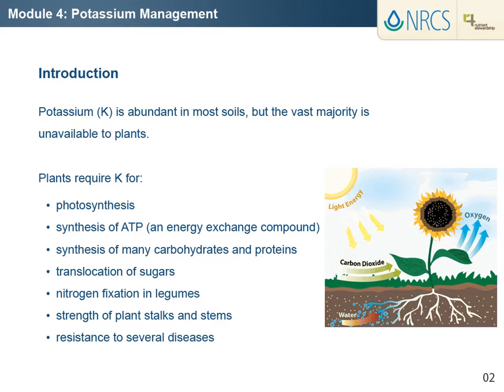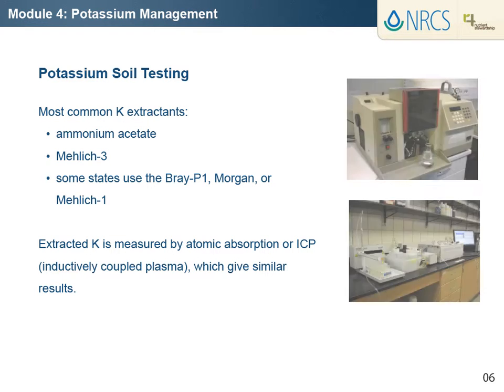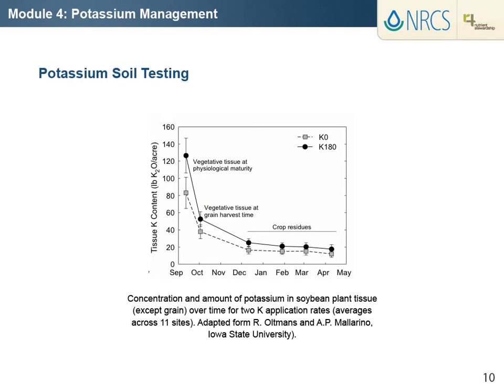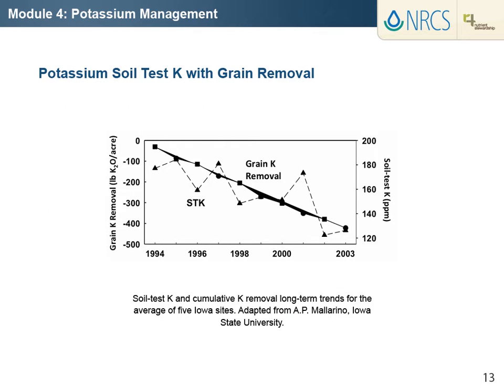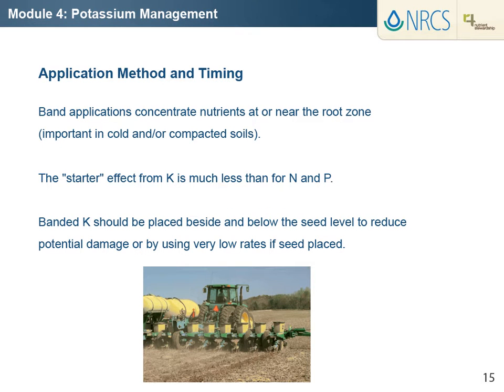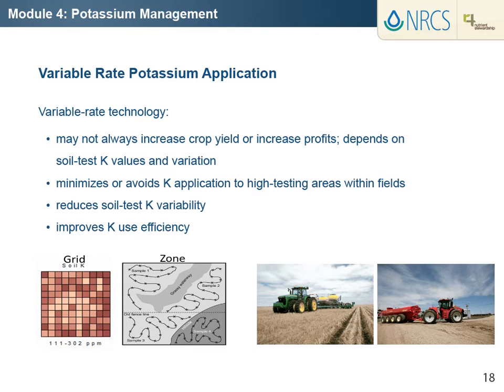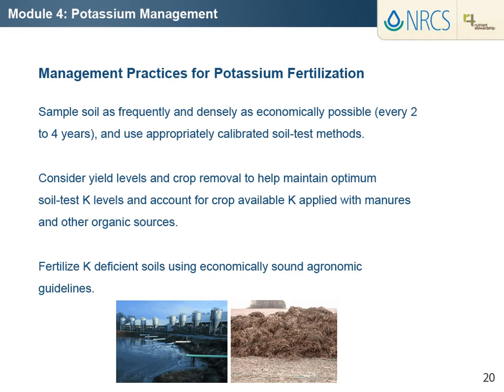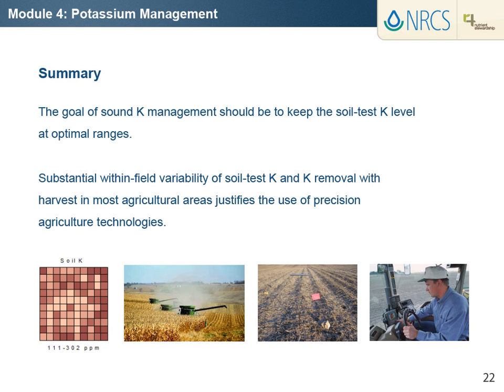NRCS / 4R, Module 4: Potassium Management